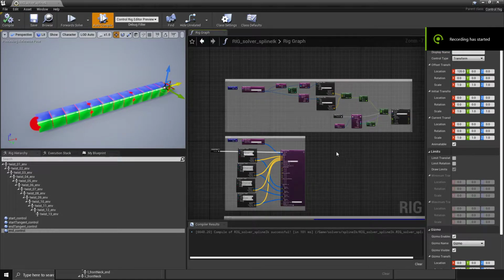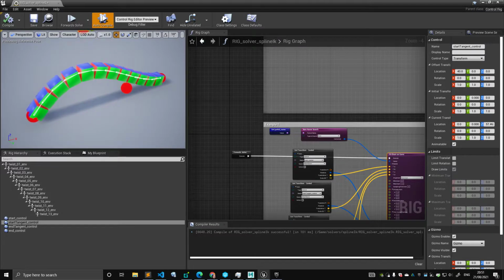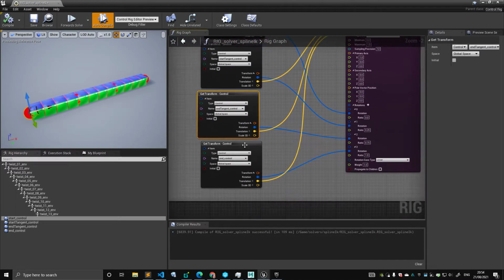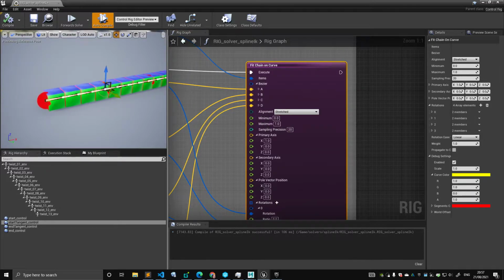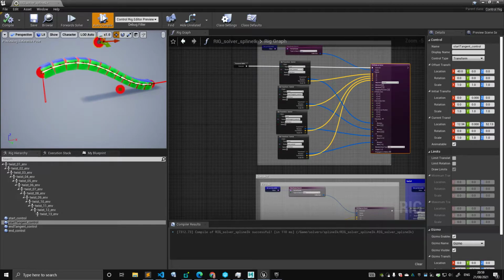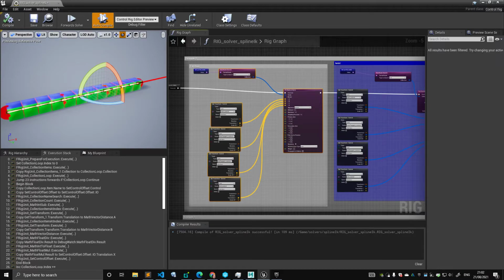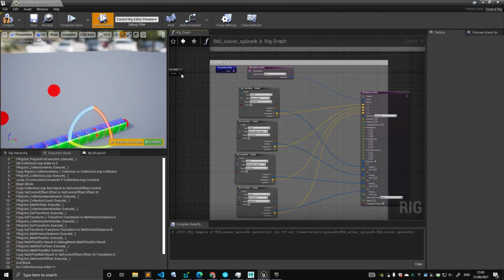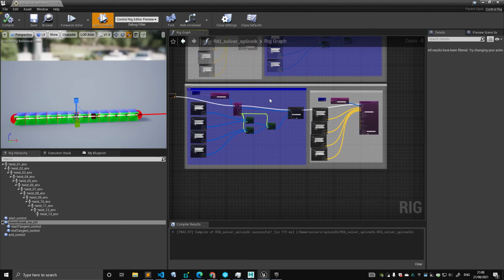Control Rig - 06 - Solver: SplineIK, bezier, twist, order of operation.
In this video we talk about fitChainOnCurve node as well a different way to solve the twist on a chain. We also discuss how important is the order of operation in the execution stack of Control Rig.